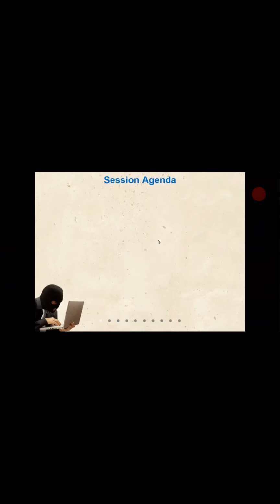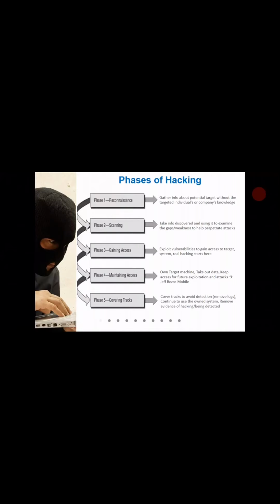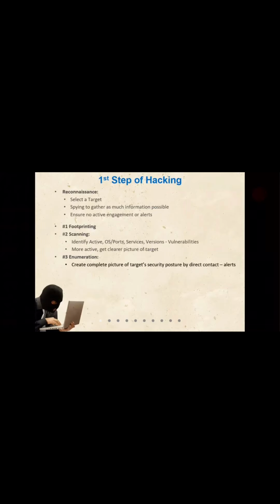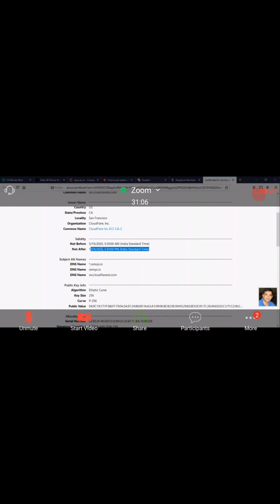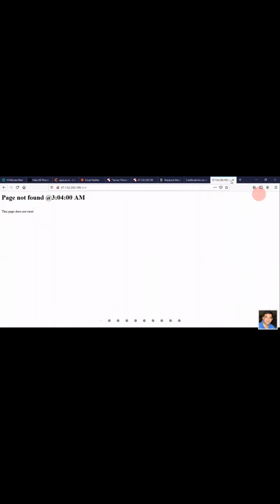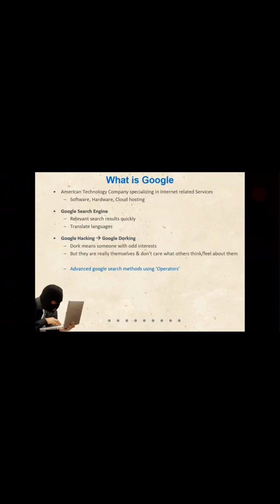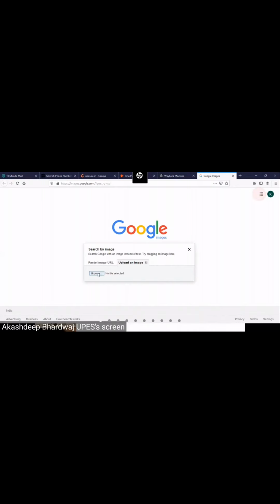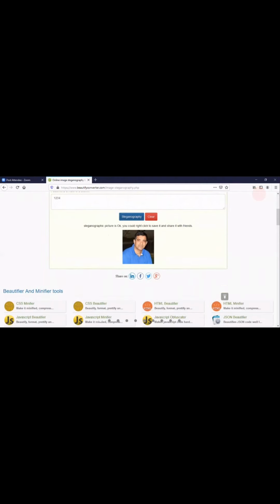FIRST STEP TO HACKING - DAY5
Welcome to Swaroop2sky™